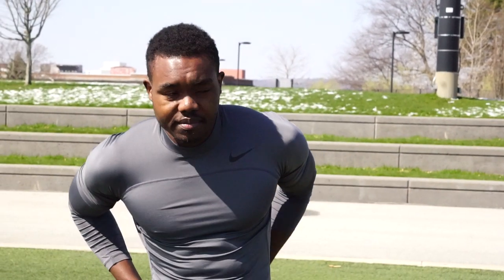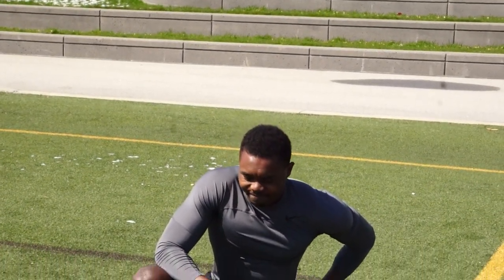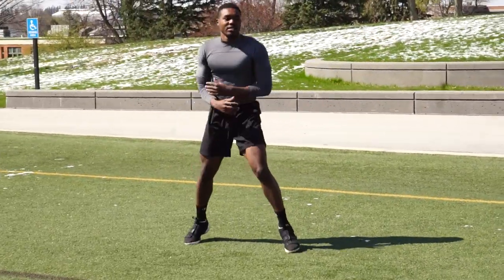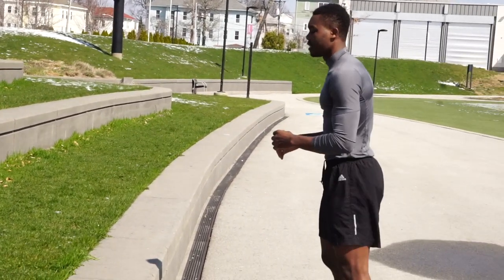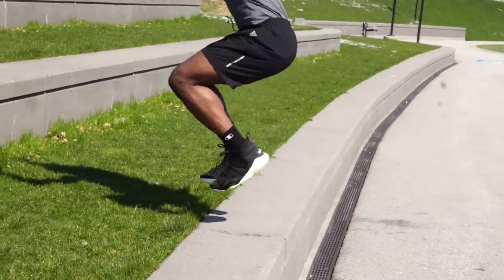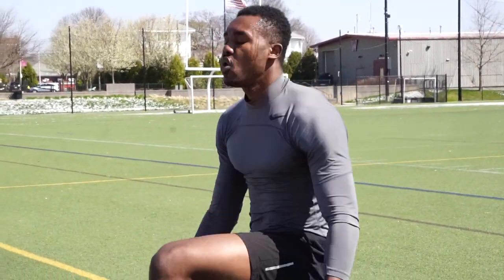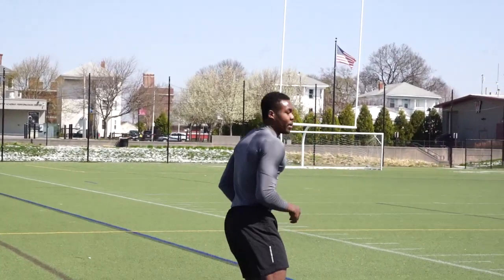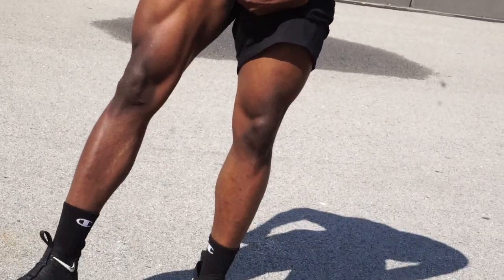LOOKING FOR THAT FULL BODY WORKOUT MOTIVATION